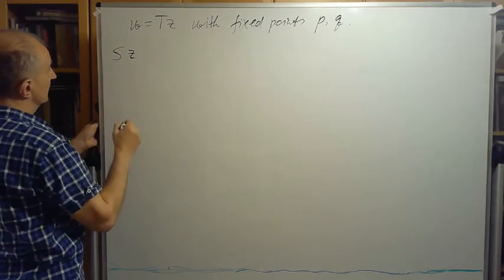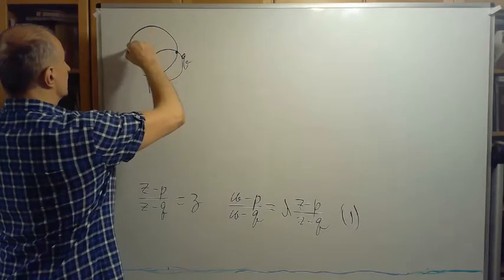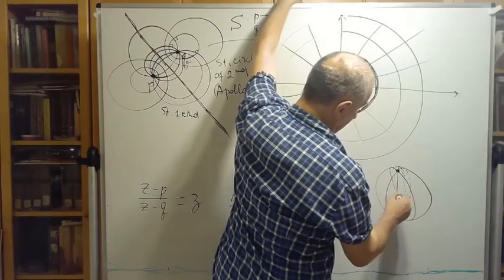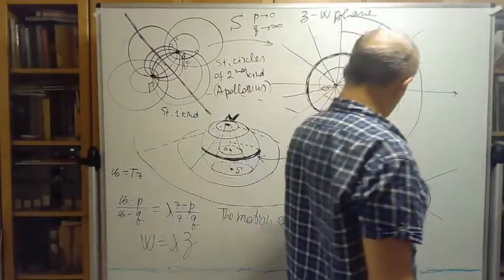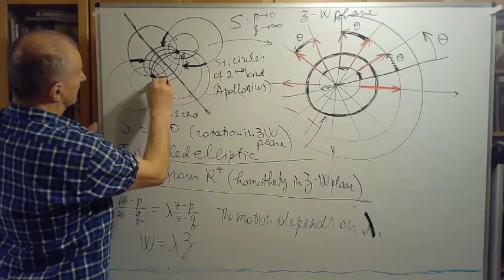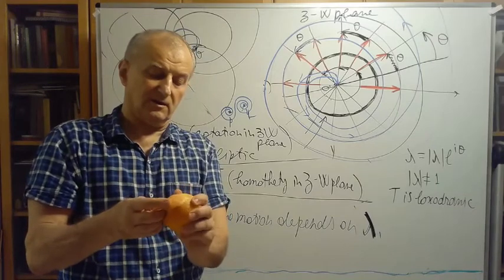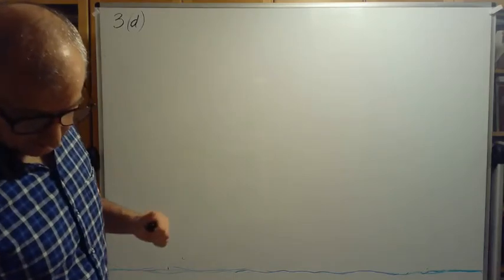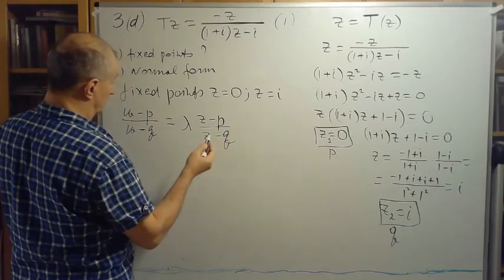341 Lec 22 Steiner Circles; Elliptic, hyperbolic and Loxodromic Transformations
Steiner Circles; Elliptic, hyperbolic and Loxodromic Transformations; problem 3d beginning